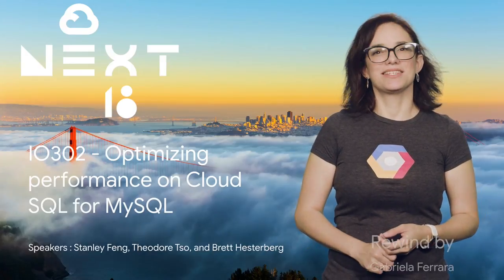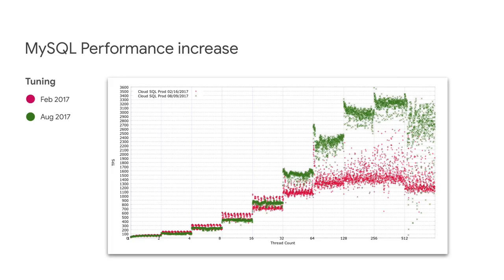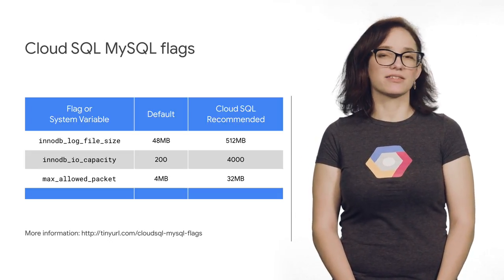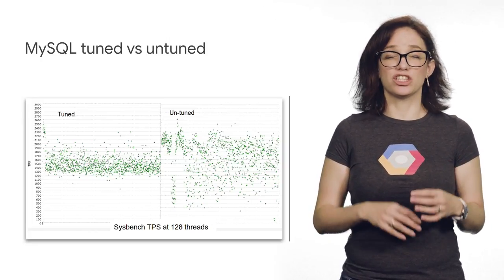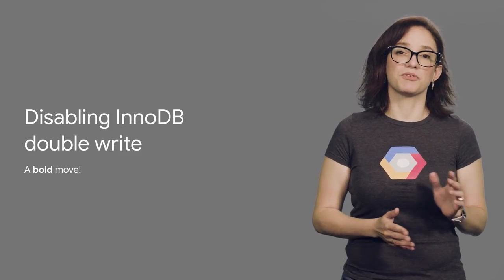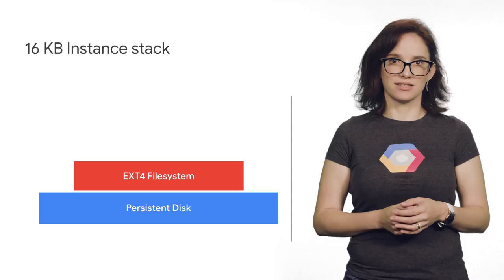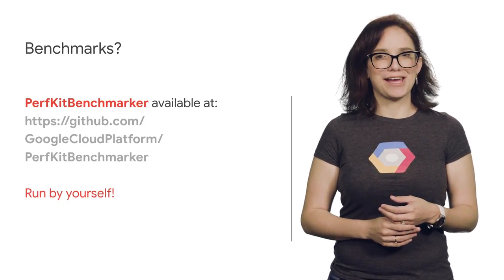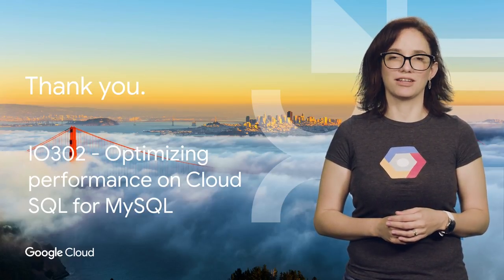Optimizing performance on Cloud SQL for MySQL (Next Rewind '18)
Database performance tuning can be challenging and time-consuming. In this session, we will share the performance tuning our team has conducted in the last year to considerably improve Cloud SQL for MySQL, and highlight changes we've made in the Linux kernel, EXT4 filesystem, and Google's Persistent Disk storage layer to improve write performance. You'll come away knowing more about MySQL performance tuning, an underused EXT4 feature called “bigalloc” and how to let Cloud SQL handle mundane, yet necessary, tasks so you can focus on developing your next great app.

Original talk by Stanley Feng, Theodore Tso, and Brett Hesterberg
Rewind by Gabriela Ferrara